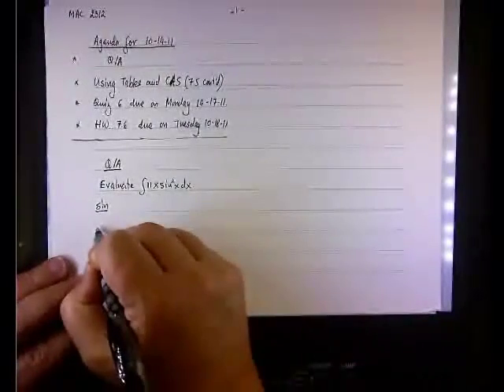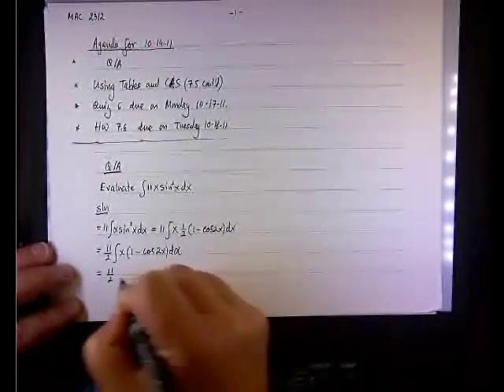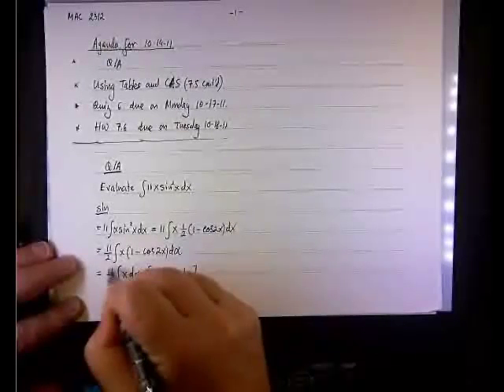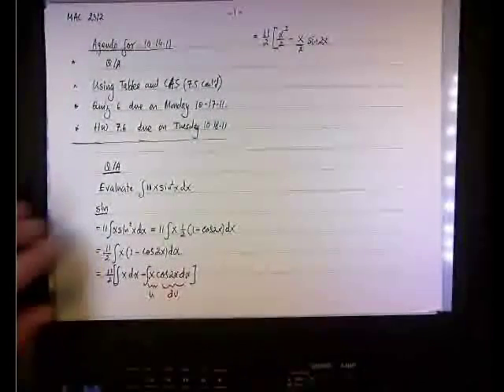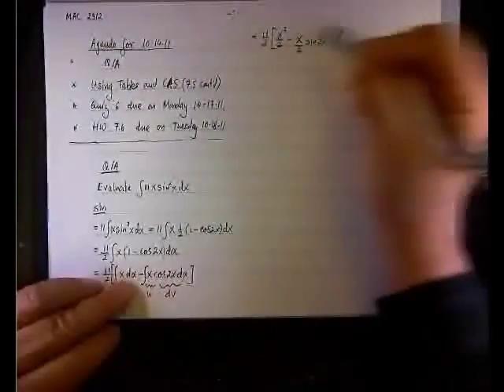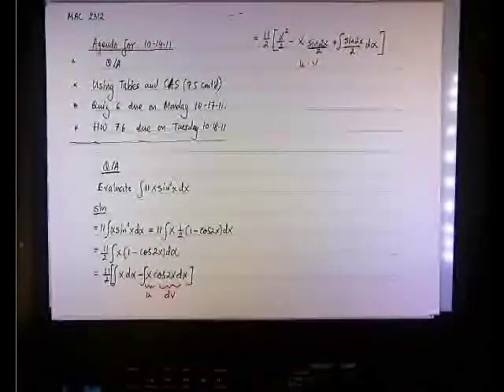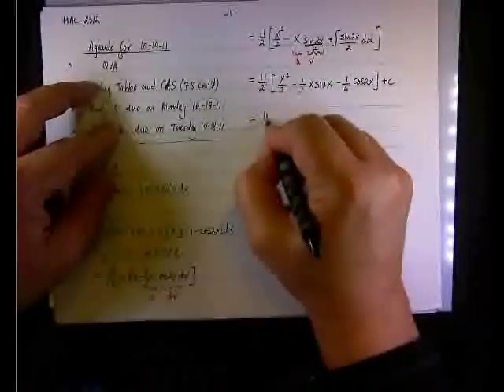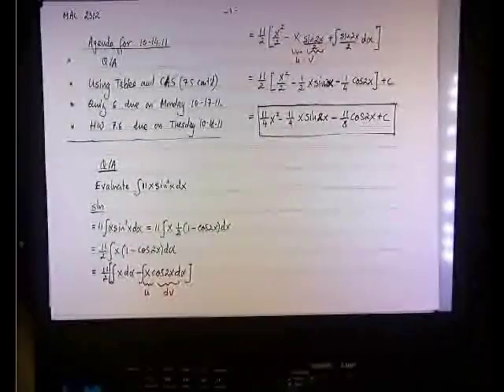Strategy for Integration HW Example